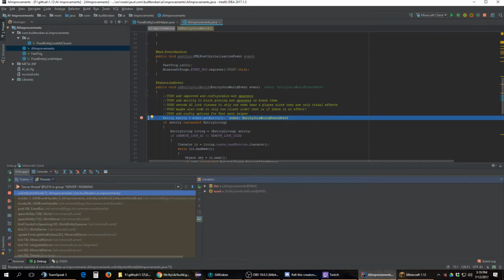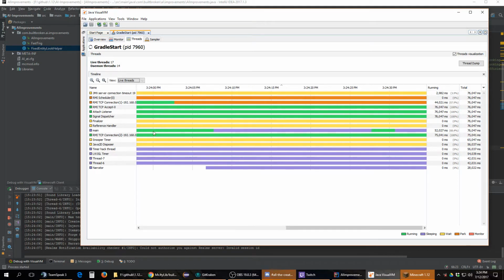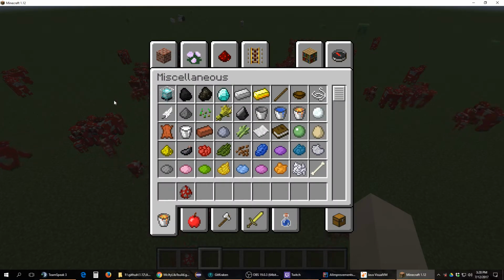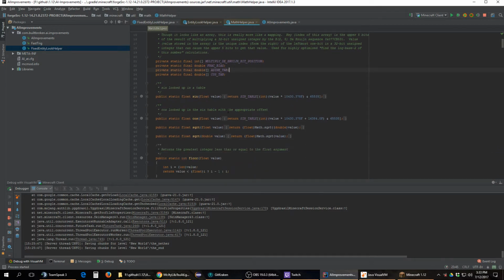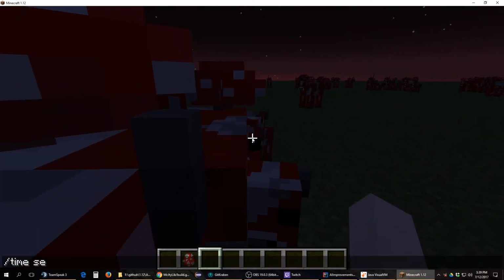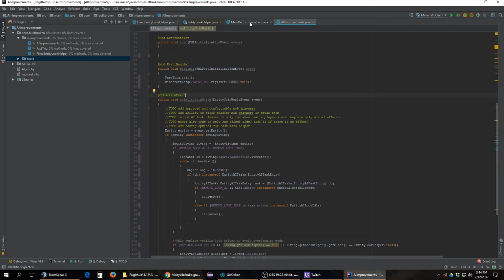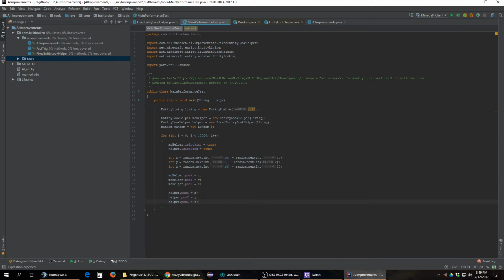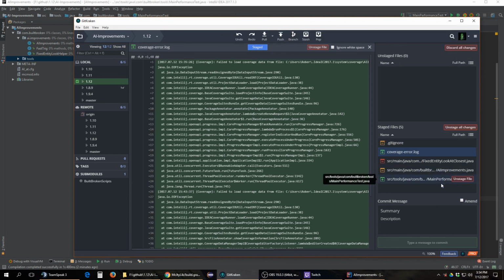Dev Work #181 - Testing AI Improvements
Per request and a strong need on the ATC server we are updating AI improvements. Well rather its updated now it needs to be tested to confirm it works.